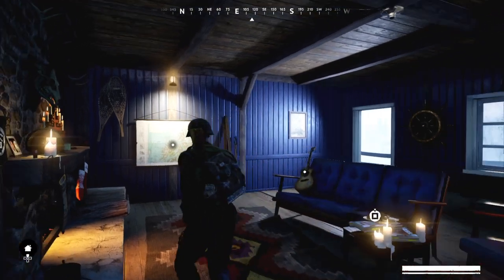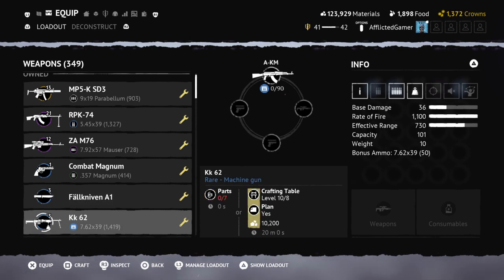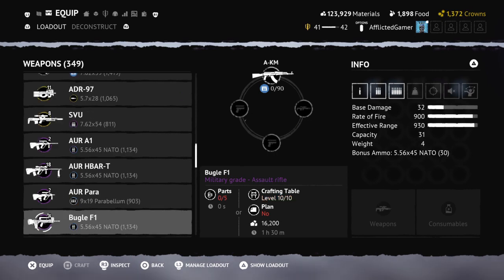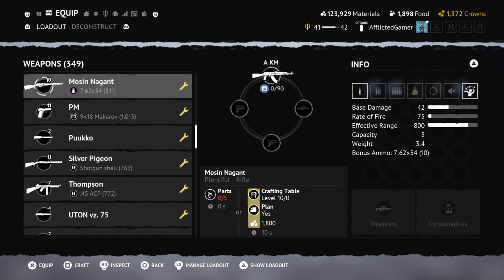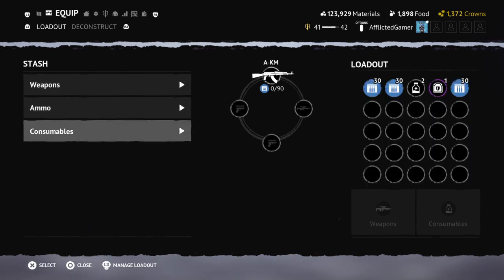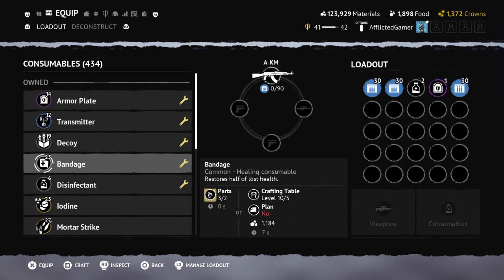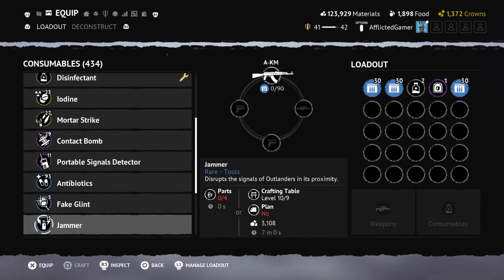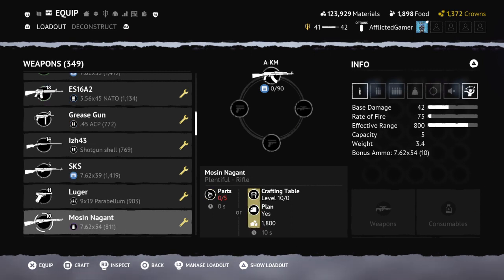VIGOR - WHAT TO DISMANTLE (WEAPONS & CONSUMABLES)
In this video I discuss what you should and should not dismantle in terms of both weapons and consumables here in Vigor!